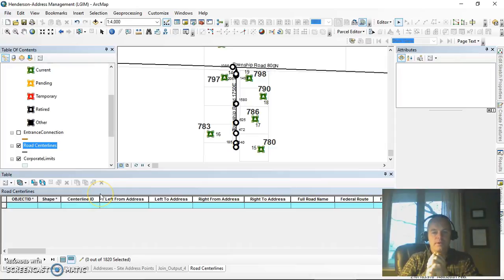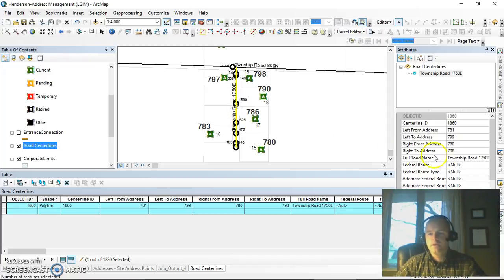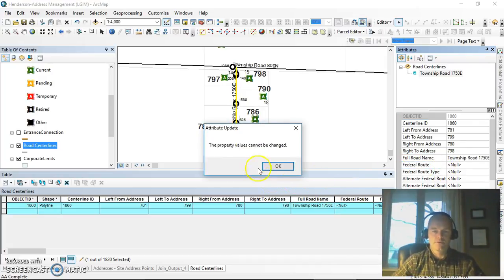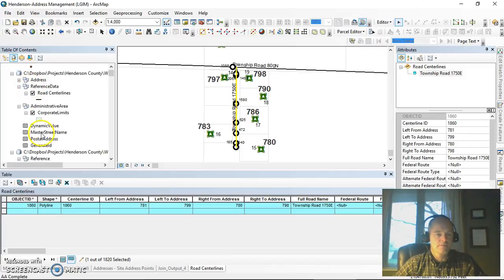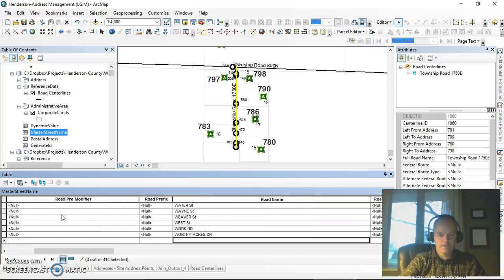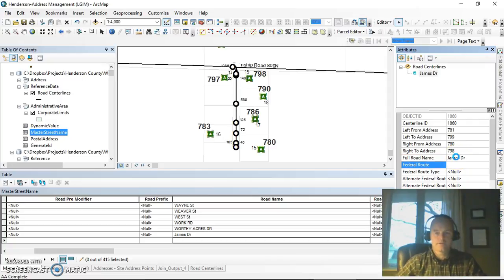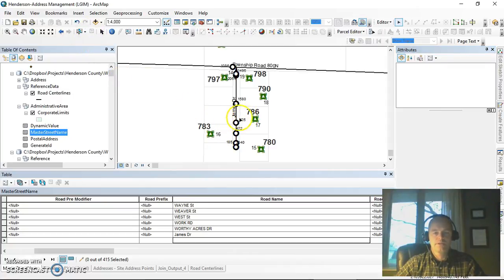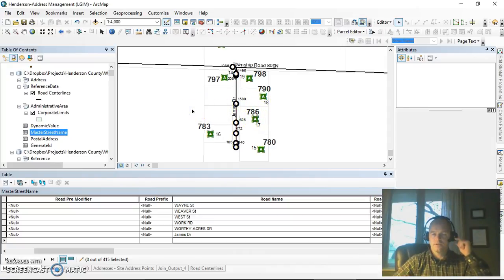ArcGIS Address Management - Renaming Roads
This tutorial explains how to rename a road using the MasterStreetName table found in the ArcGIS Local Government Information Model.